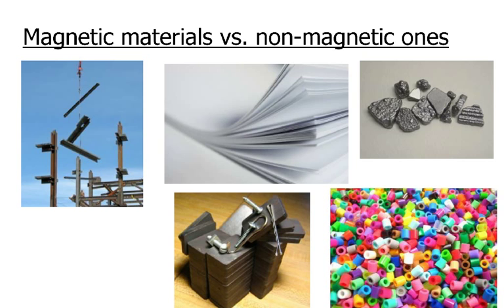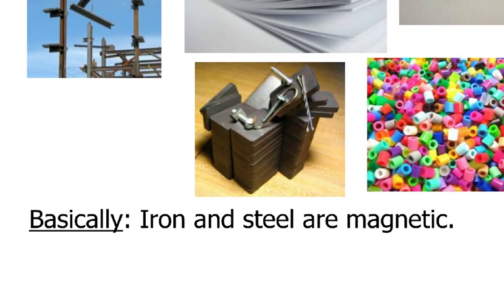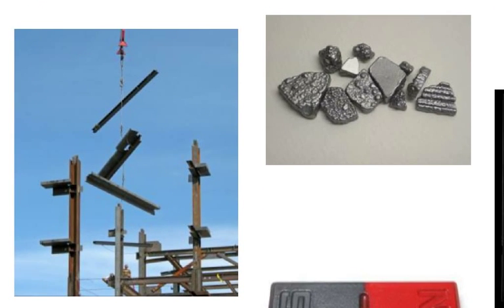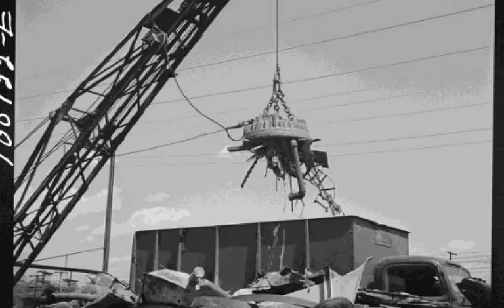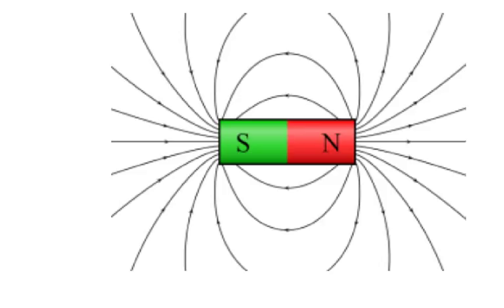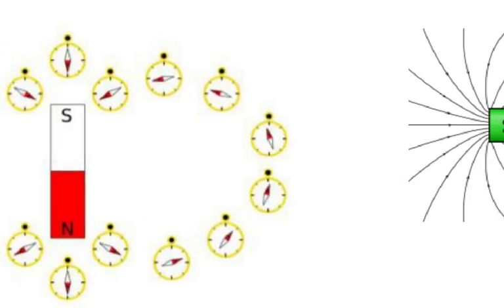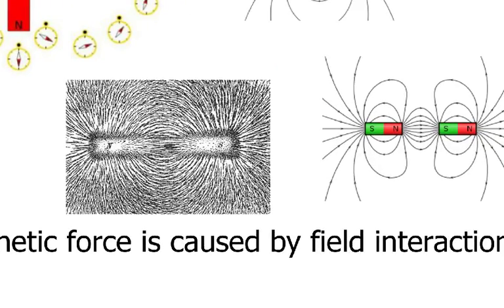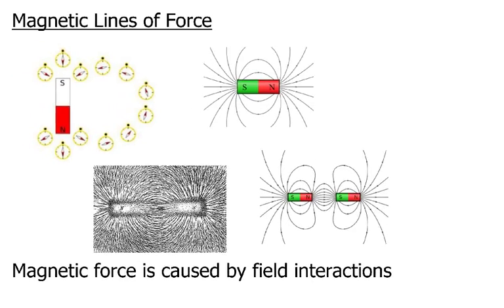Physics Lesson 83 - Magnetism Basics